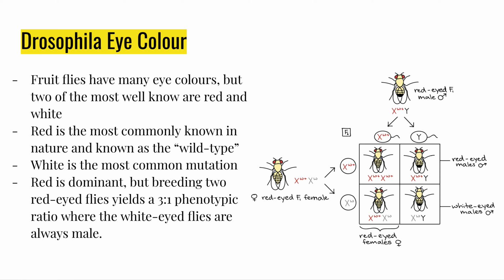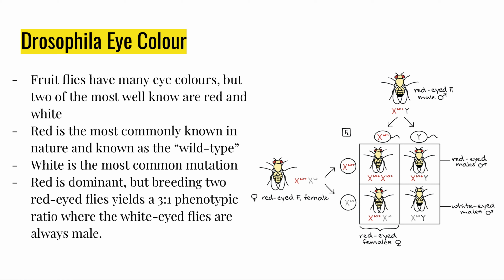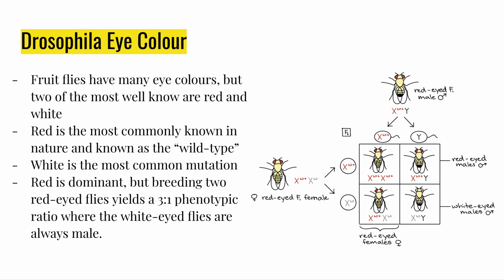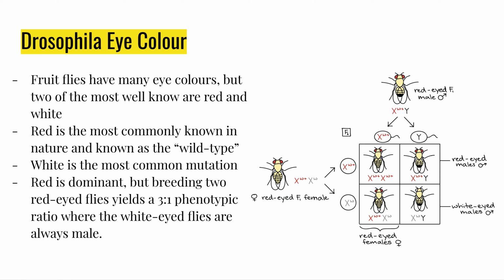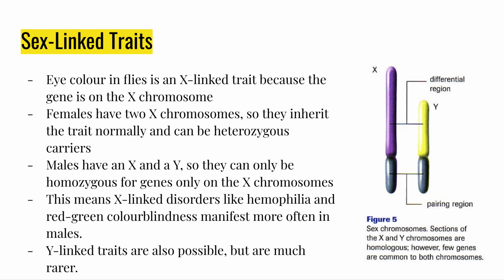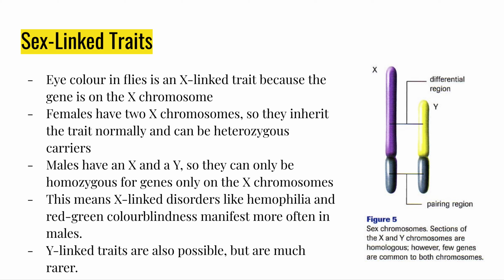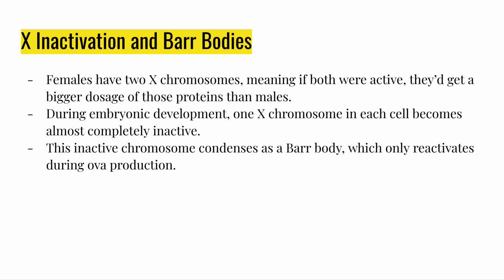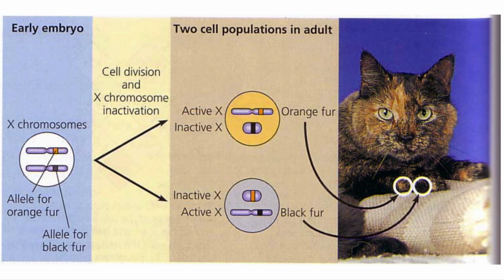Bio 30 7.1.2 Sex Linkage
How do X chromosomes influence inheritance?